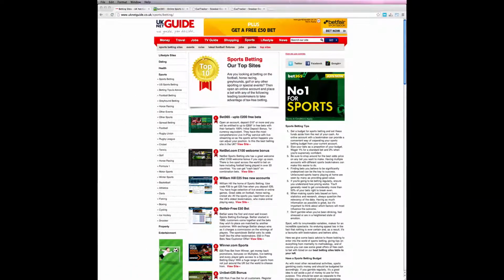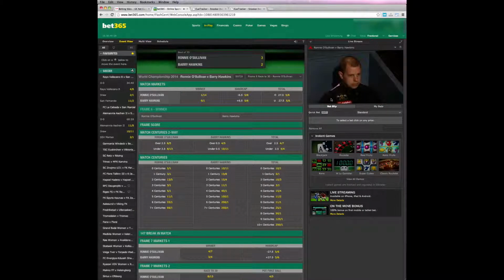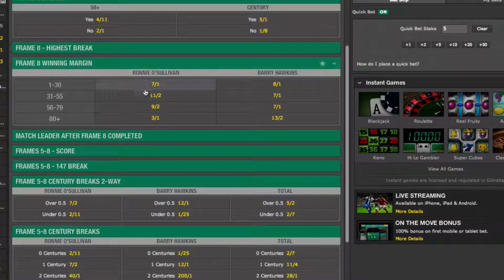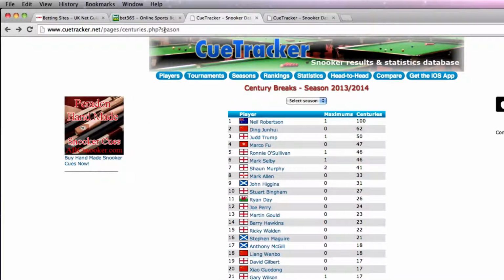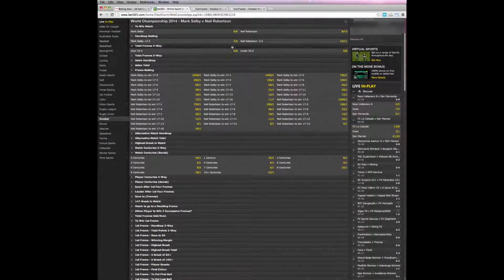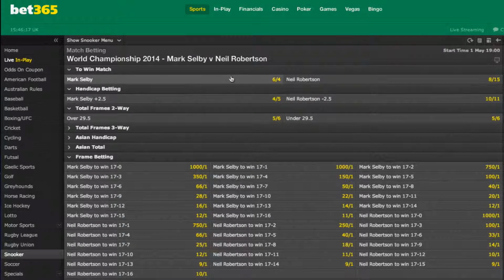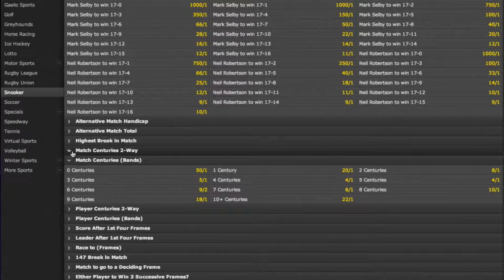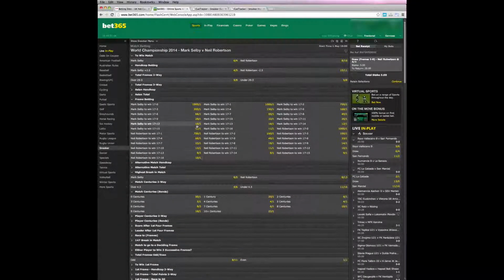How To Bet On Snooker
Please note that any bookmaker opening offers were correct at the date of publication of this video. Current offers please see website.

for a top 10 list of UK bookmakers.

Betting on snooker is easy once you know how. This video explains how you too can bet on snooker and shows real life examples of bets being placed.

Important Information on Gambling

You must be 18+ to gamble

Every new gambling account offer has "Terms & Conditions" that will apply - make sure you read these before opening an account.

for help and advice on problem gambling.